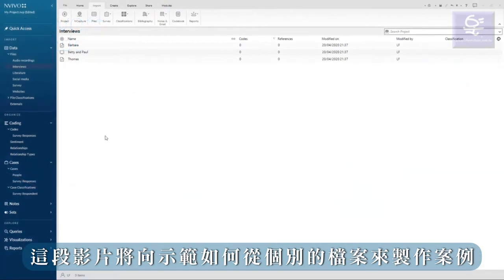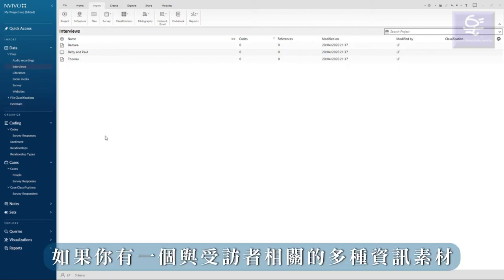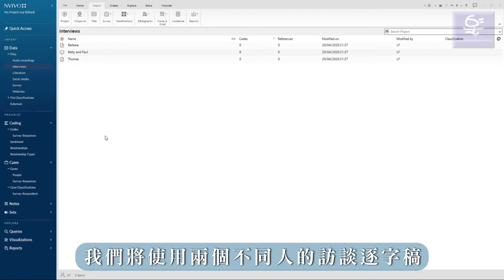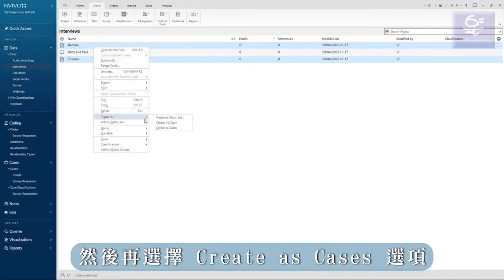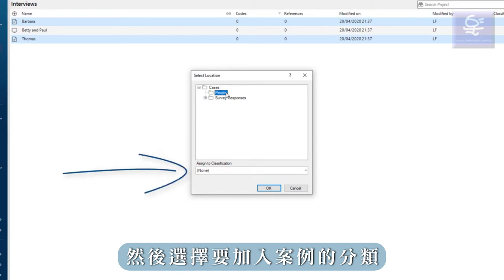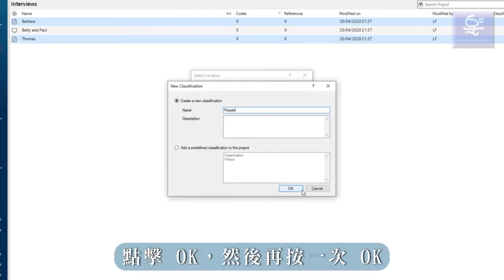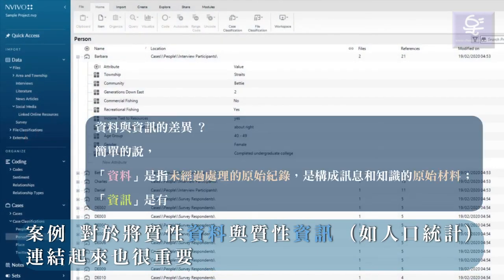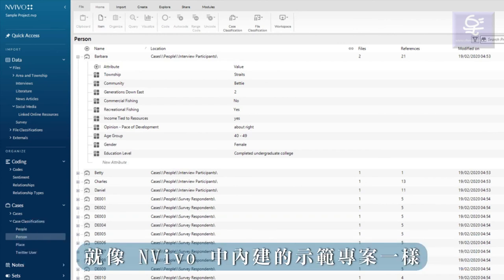NVivo 14 線上課程 如何由 如何利用一對一的 訪談資料 建立 案例 ? Creating Cases from 1 to 1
NVivo 15 - 最值得信賴的 質性分析軟體 ( QDA ) 透過 NVivo（研究出版物中引用次數最多的質性資料分析軟體（QDA 軟體））的最新主要版本，從質性和混合方法資料中發現更多資訊。並發現基於證據的見解助手，讓您在更短的時間內取得嚴謹的研究成果。

線上購買 NVivo